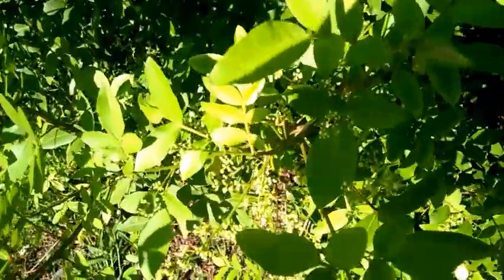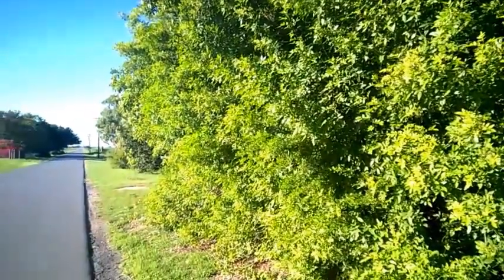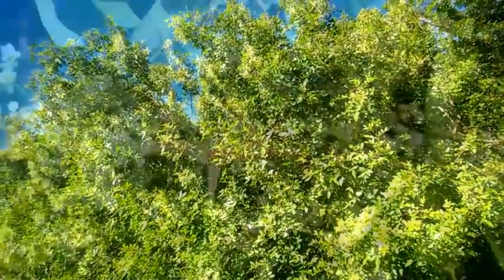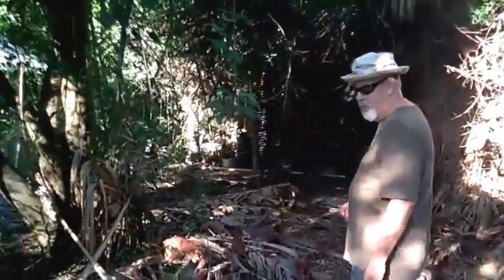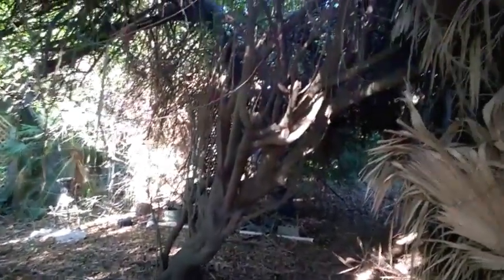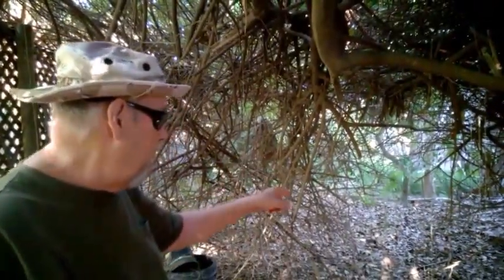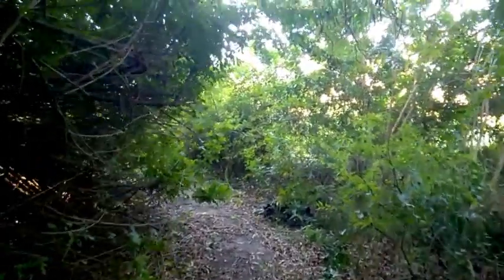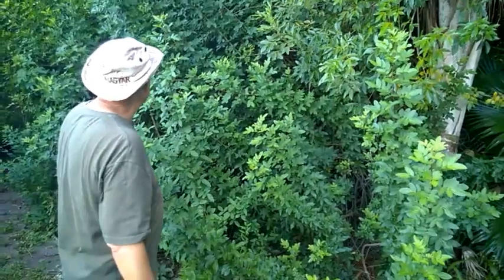Brazilian Pepper Tree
We live a little too far south to have holly in our garden for Christmas so I decided to grow a pepper tree.  They have lovely red berries on a bright green tree, but it doesn't come without a price.  The tree soon rules the roost.